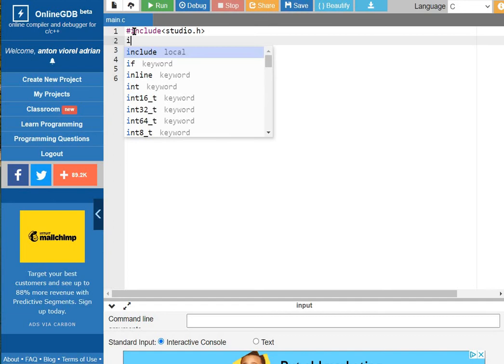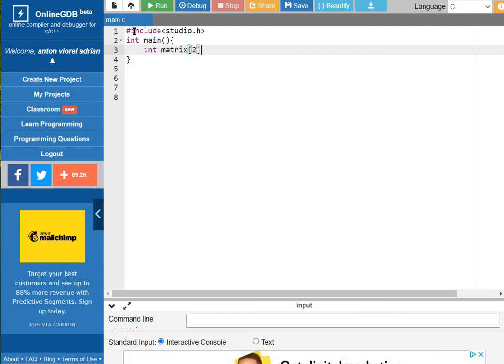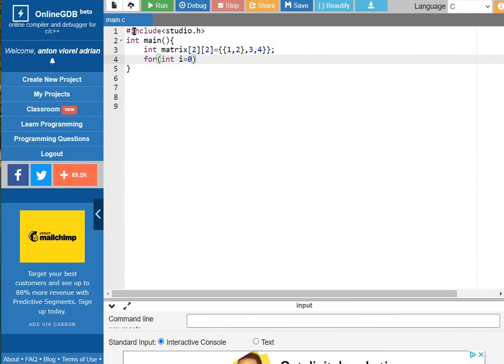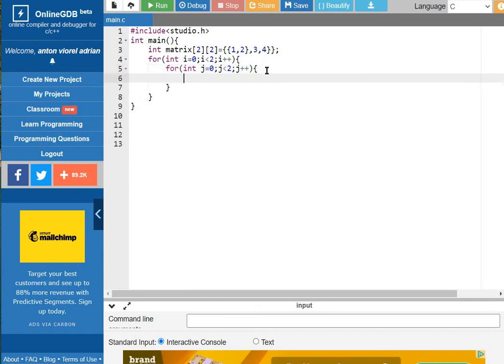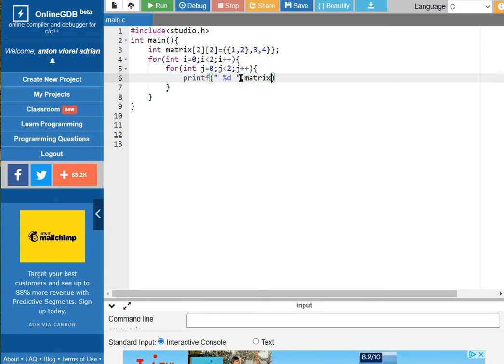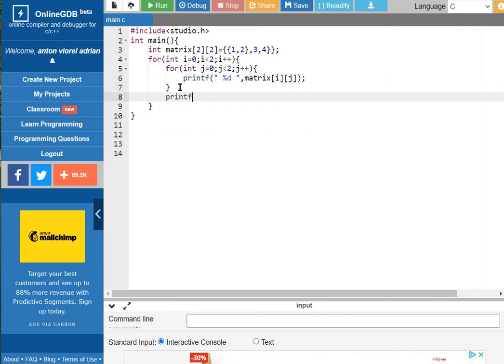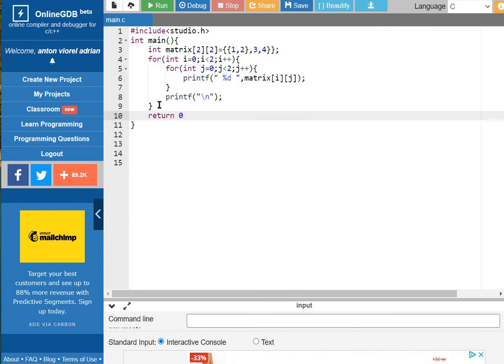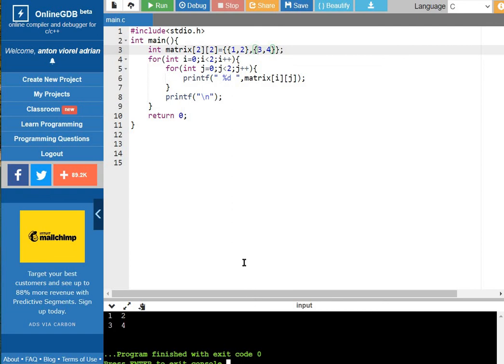C Programming tutorial-fashion matrix in C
Create a matrix